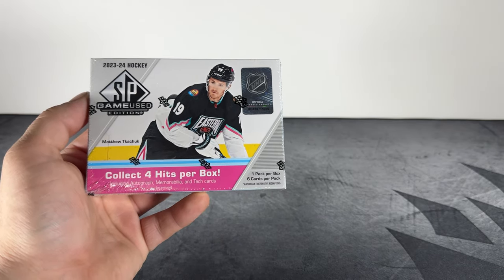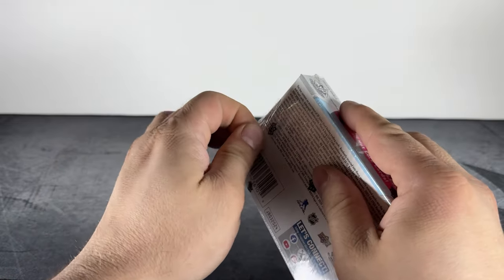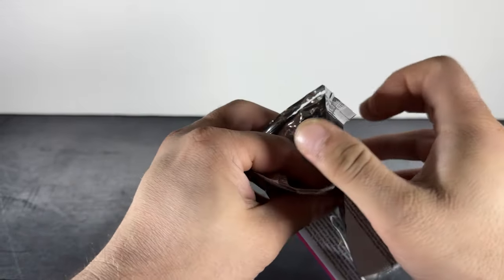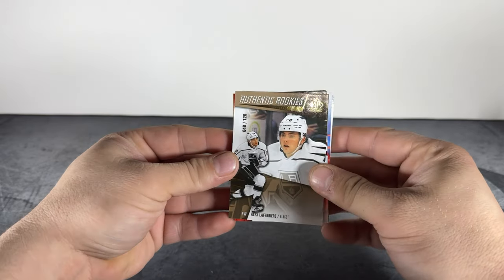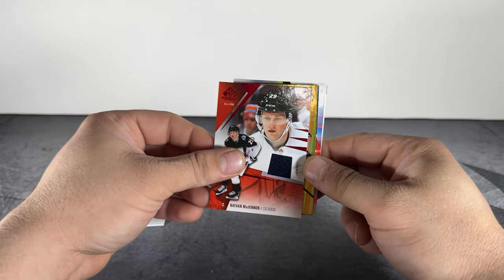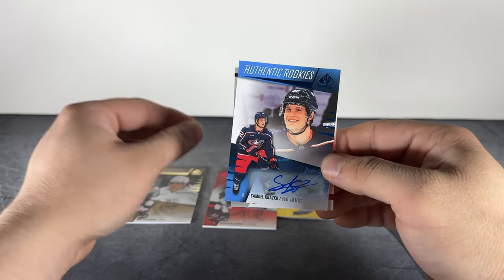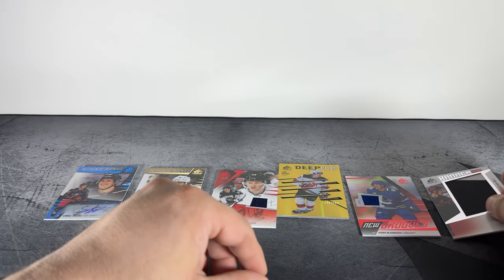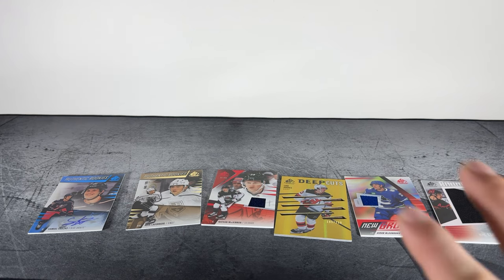Rookie Autos! SP Game Used Hockey 2023-24 Hobby Box Opening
Today we are opening Upper Deck SP Game Used Edition Hockey 2023-24! Can we find Authentic Rookies, relic cards, or the Net Cords insert? There's only 6 cards in the box but we still have a chance!